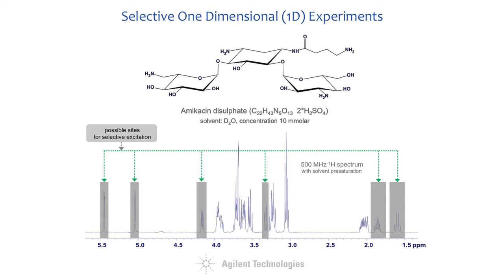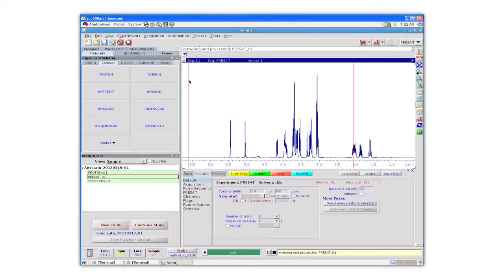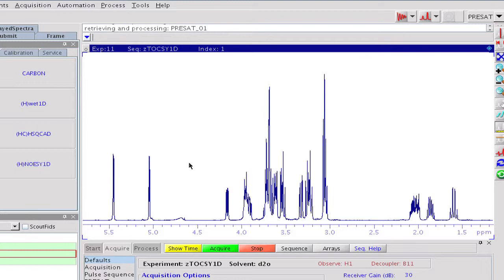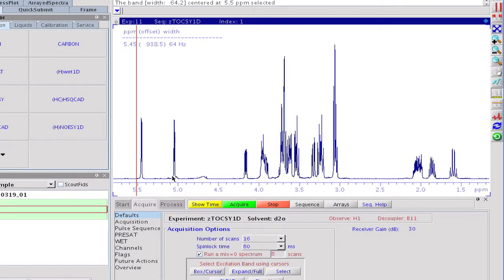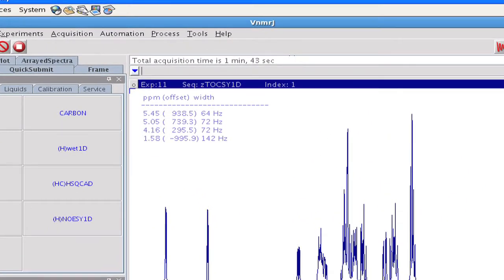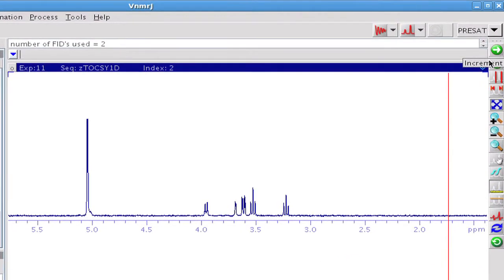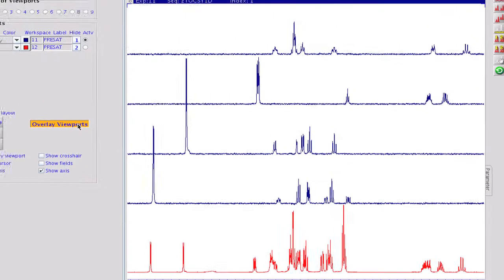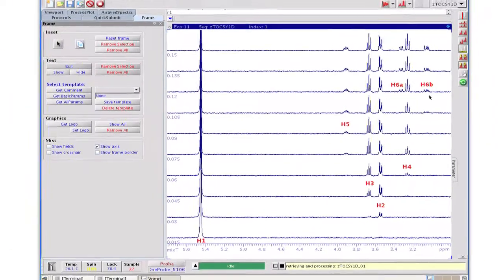Agilent VNMRJ Software: Selective 1D Experiments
Agilent Technologies showcases VNMRJ, efficient and easy-to-use software, in selective 1D nuclear magnetic spectroscopy (NMR) experiments.  The VNMRJ features fast data acquisition and quality digital resolution.  It is ideal for an NMR lab with quic